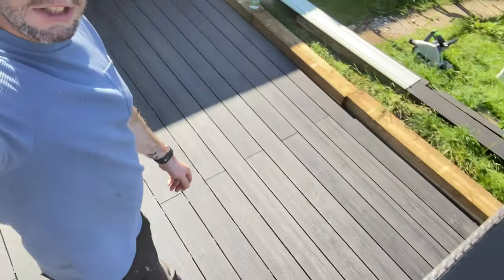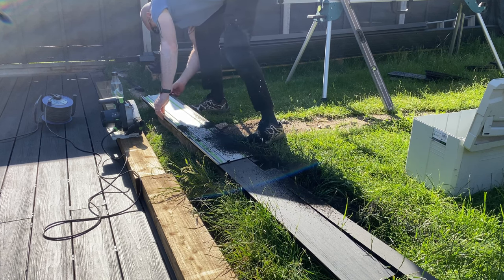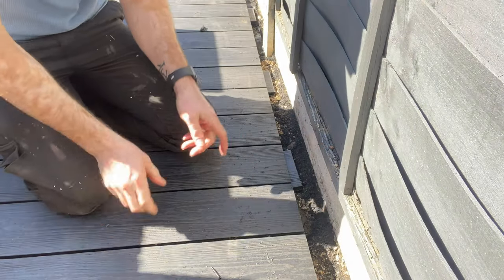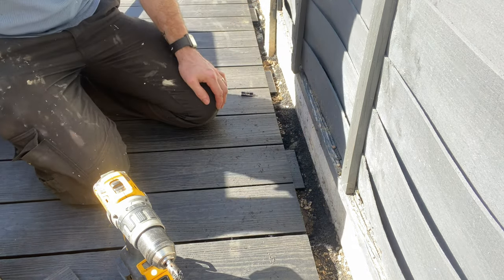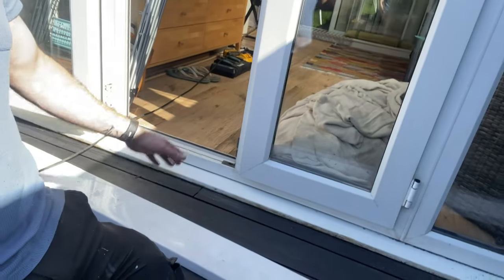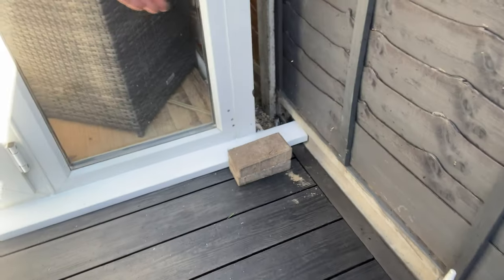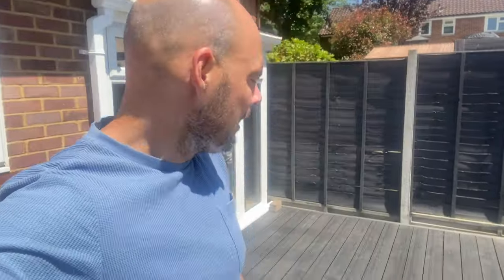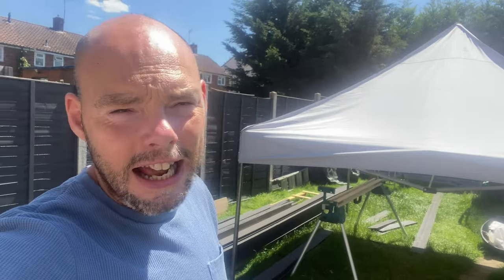How To Fit Composite Trim, Bespoke Build Threshold & Secure Sleepers As Steps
In this video I shall show you
-How to finish off the trim for the composite decking
-How to put a nice edge on railway sleepers
-Secure sleepers to decking as step
-Create a new UPVC Threshold strip cover
-Start the next part of the decking next to garden office